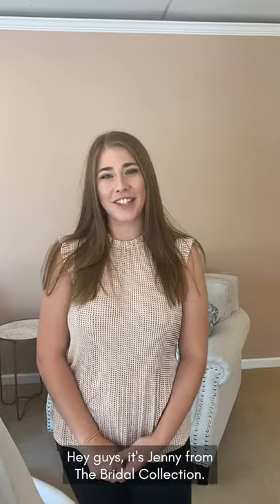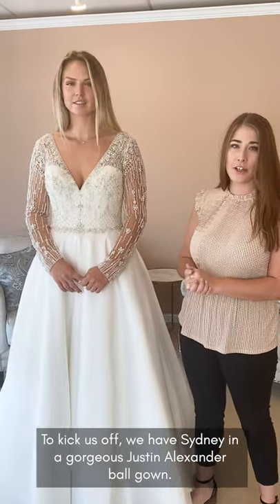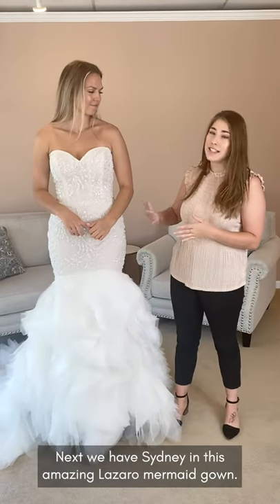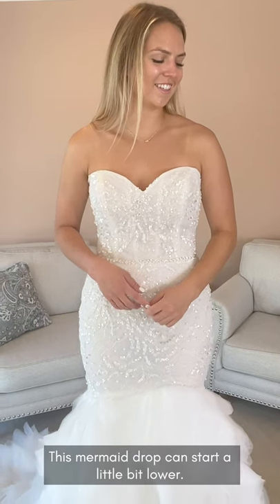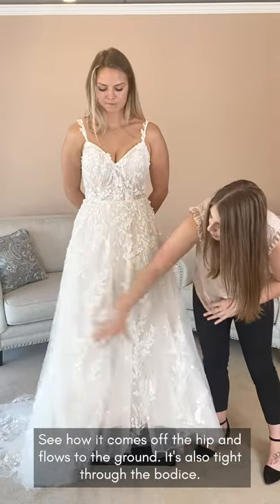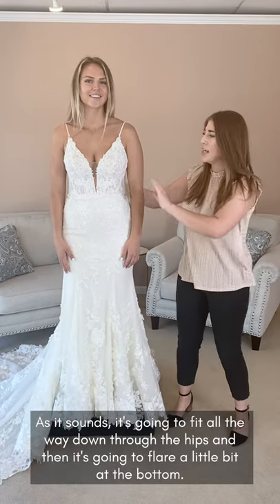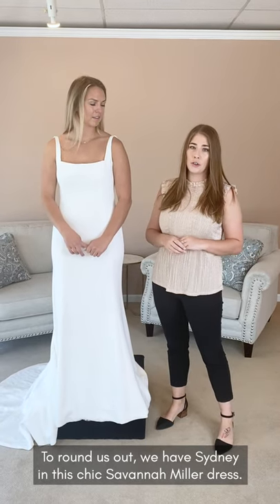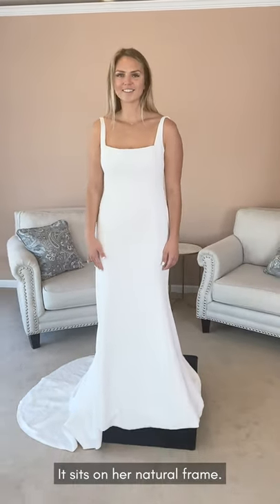How to Differentiate Wedding Gown Silhouettes • How To Videos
00:00  How to Differentiate Wedding Gown Silhouettes
00:15  Ball Gown
00:34  Mermaid
00:56  A-Line
01:15  Fit and Flare
01:35  Sheath
Have you ever wondered what we mean when we describe a silhouette as an A-Line? Or what a column is? Today, Jenny illustrates the different wedding gown silhouettes 💕